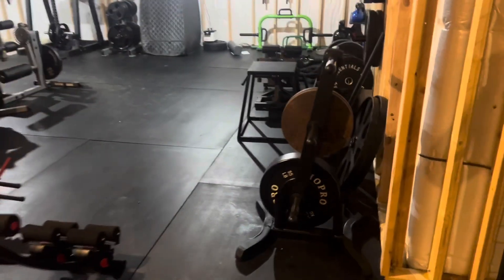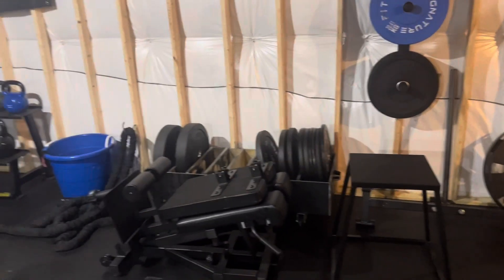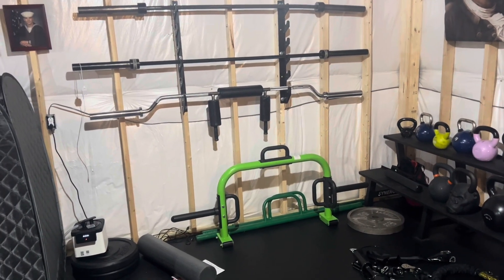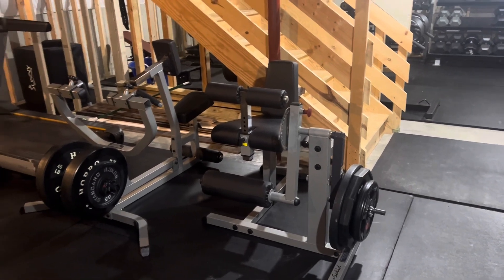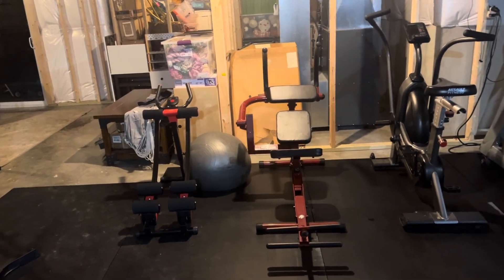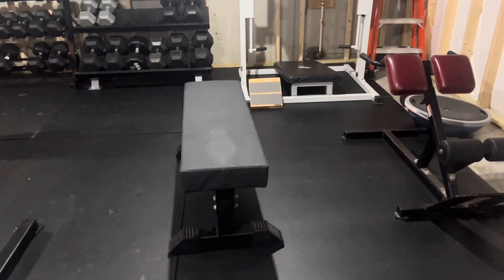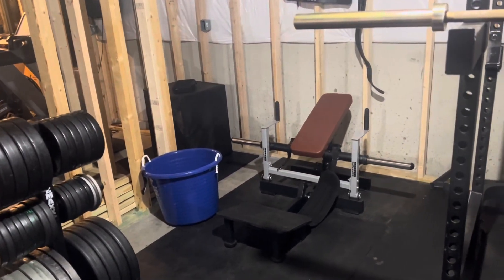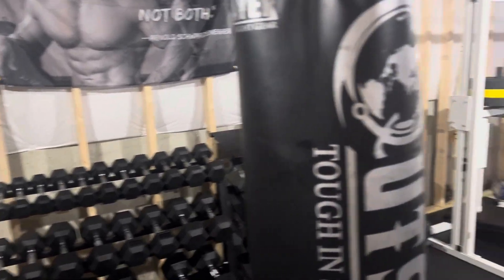Latest gym progress update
Creating something great here. I’m going to rearrange at some point but mostly done here